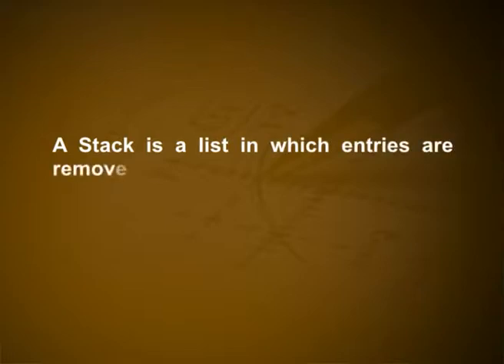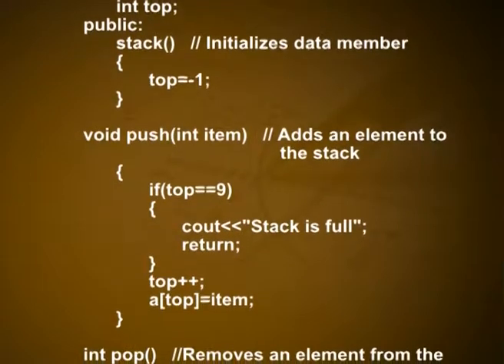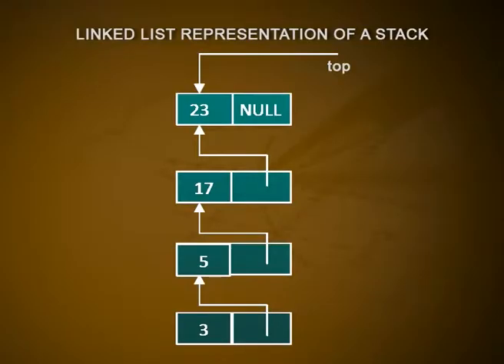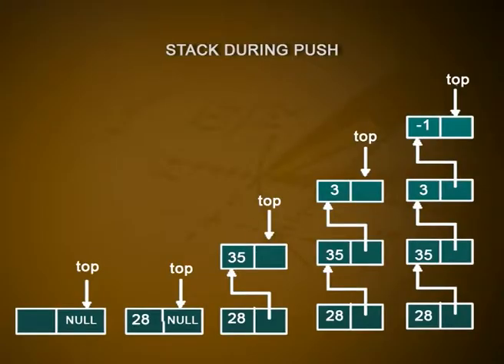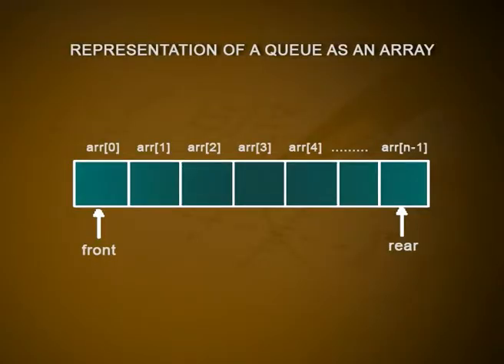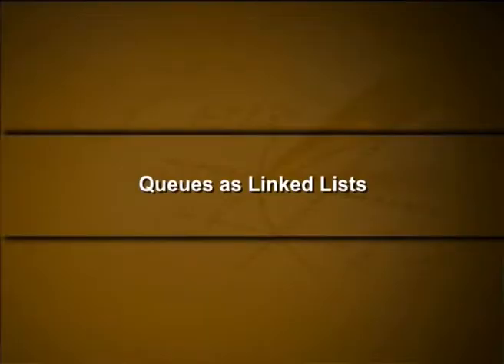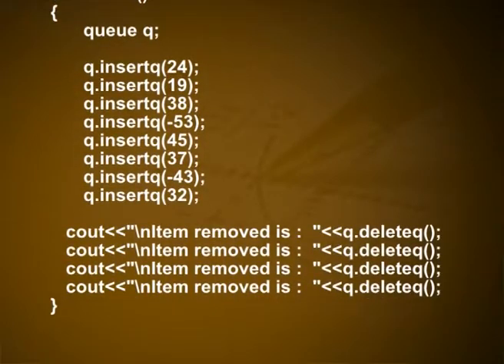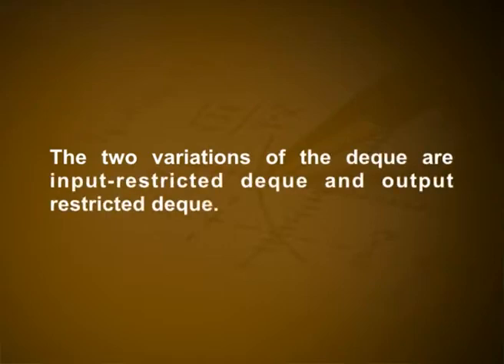DATA STRUCTURES II STACKS AND QUEUES